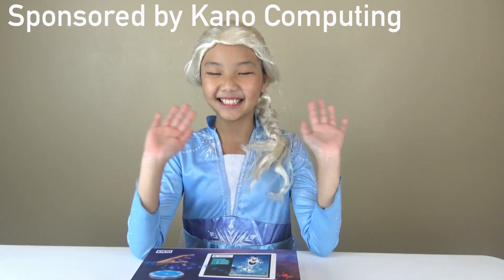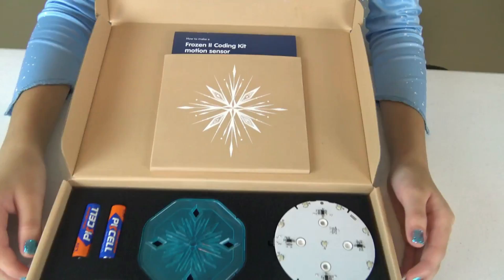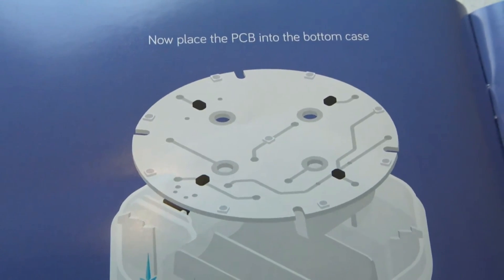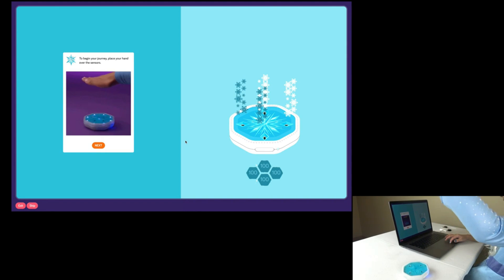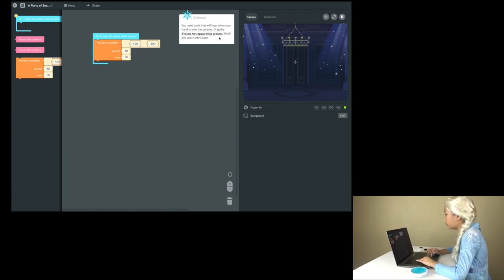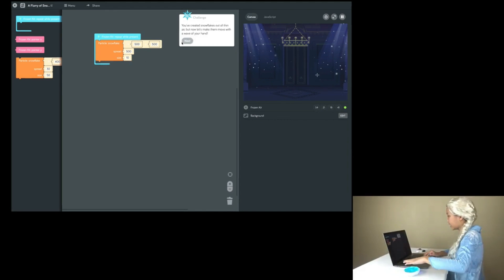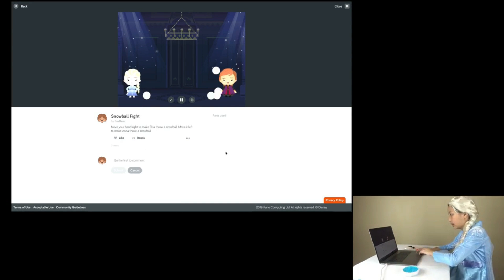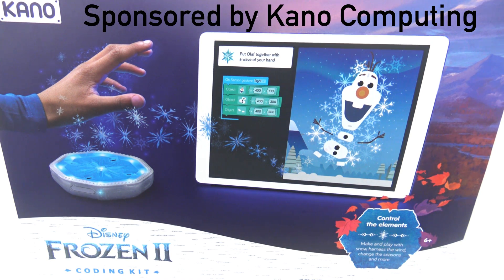Janessa Learns And Play With Disney Frozen 2 Coding Kit by Kano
Janessa dress up as Elsa.  She builds and plays with the Kano Disney  Frozen 2 coding kit and had fun.  With this Kano Disney Frozen 2 coding kit, you can learn how to code, build, play and create your own Disney Frozen adventures.   Great educational and fun activity for kids and family.  Love, Janessa and Alicia